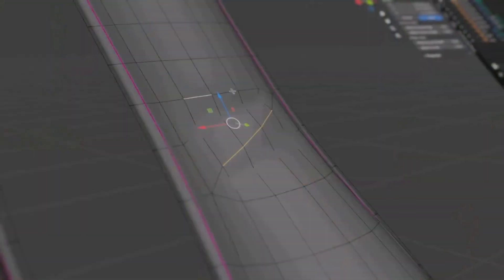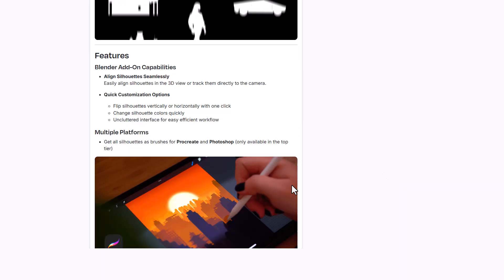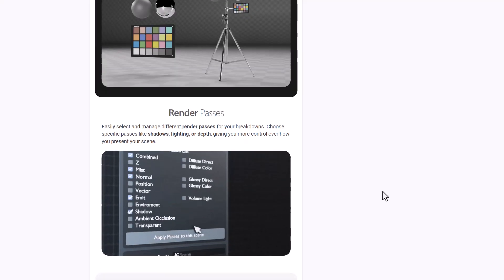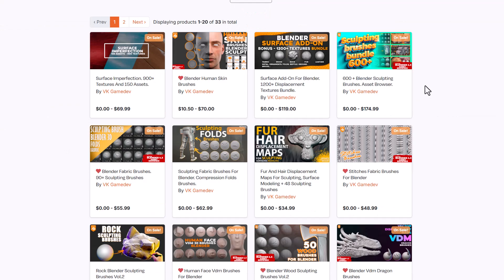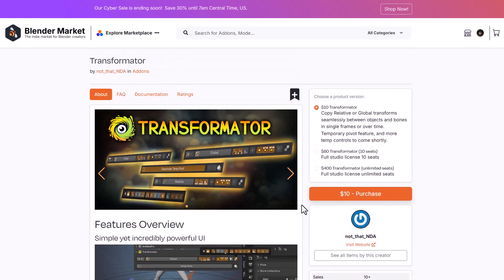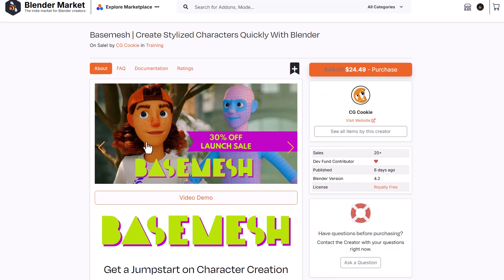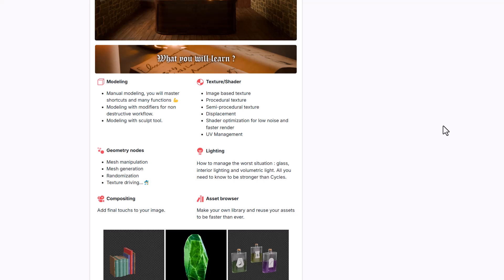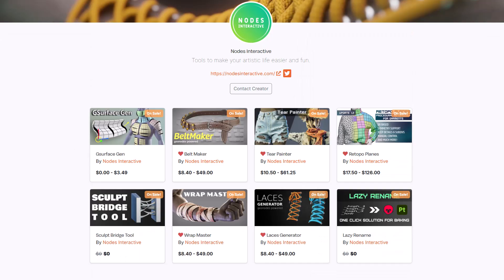Brand New Blender Addons You Probably Missed! #59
00:00 Intro
00:30 GSurface Gen
01:05 Alt-Tab Silhouettes
01:50 Auto Apply Scale
02:32 BreakDown Maker
03:30 Procedural Crowds Updated
03:47 Hair & Fur VDM Brushes
04:18 Creature & Stylized Brushes & Alpha
04:32 Surface Imperfections (900+)
05:14 Animation Pro
06:00 Transformator
06:42 Universal Base Model
07:01 Tutorials
07:05 Create & 3D Print Course
07:37 Basemesh Character Course
08:49 The Quad 50% Stuff
08:59 P2Design Animation Course

09:50 Alchemist Workshop Course
10:10 Lazy Water VFX
10:48 3D Shaker Assets